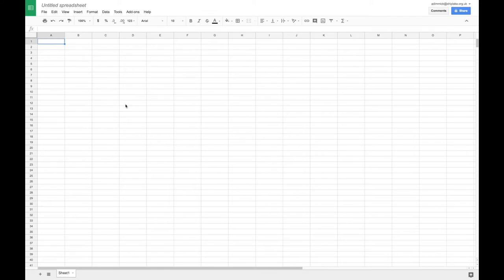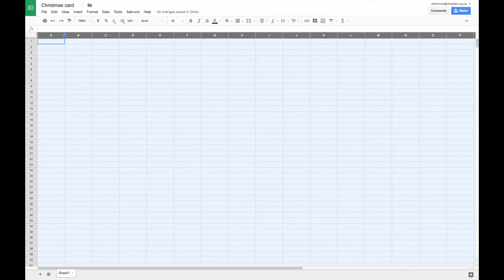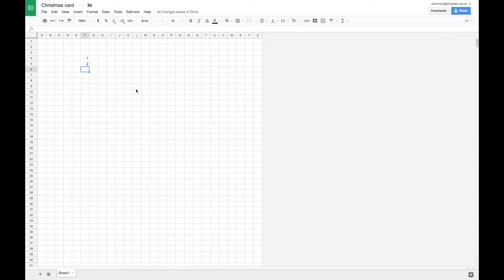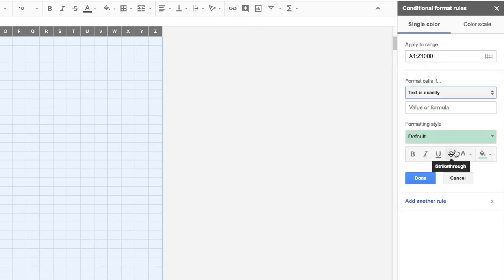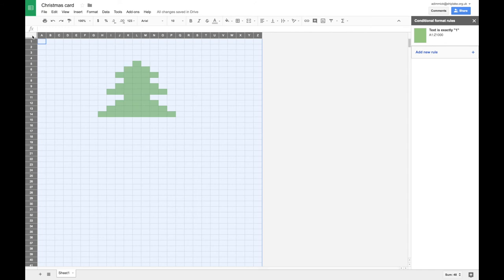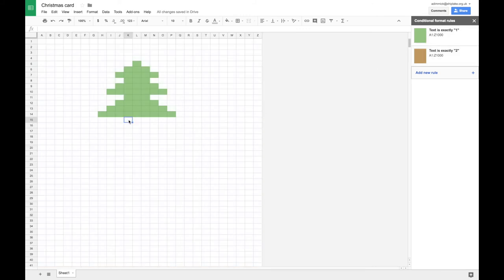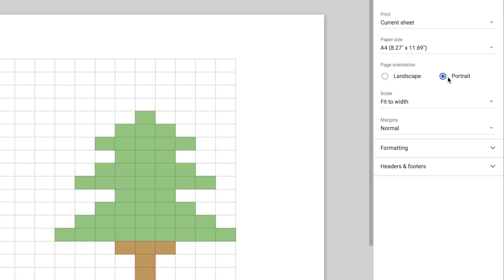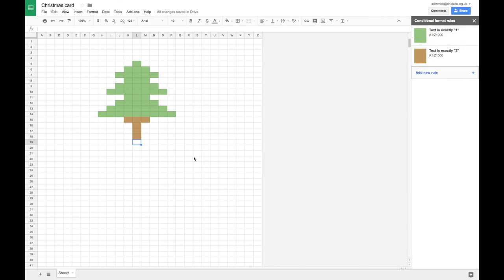Painting by numbers in Google Sheets (with conditional formatting)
In this video you will learn how to have some fun with a spreadsheet by using conditional formatting to "paint" a picture. Conditional formatting is a really useful technique for helping identify important data, but today we're going to use it for something altogether more enjoyable.